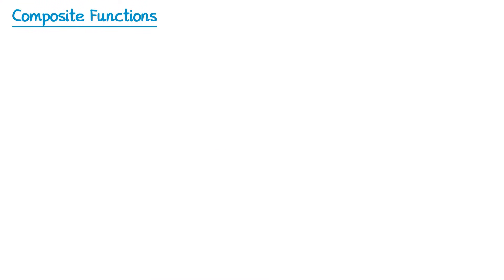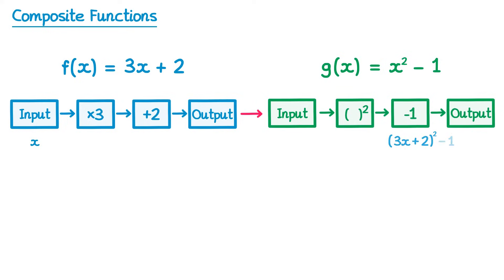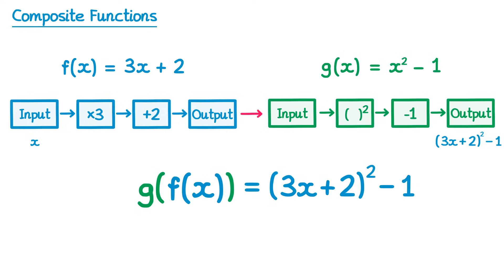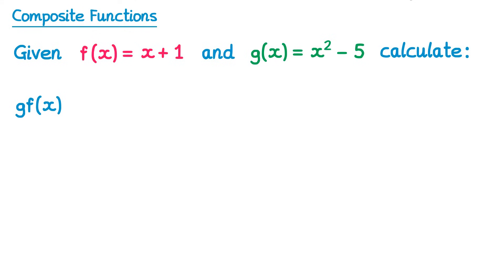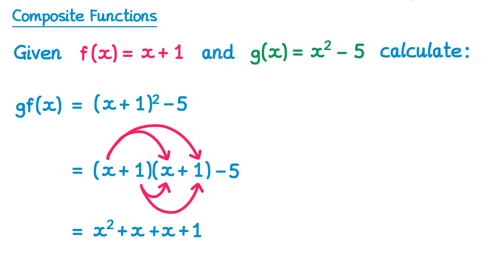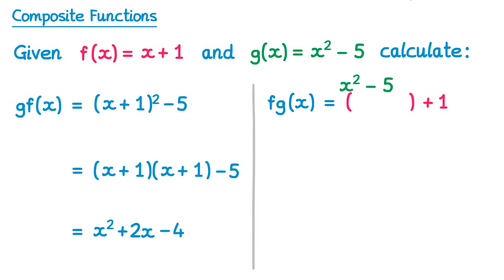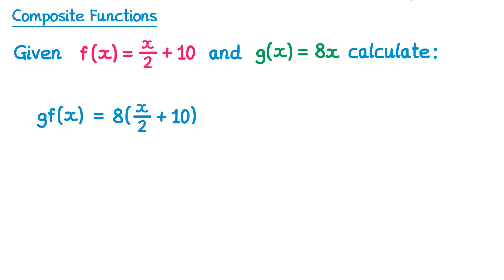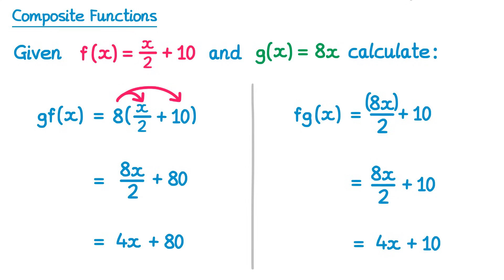Composite Functions - GCSE Higher Maths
A video explaining how to find composite functions for GCSE maths.

0:00 Introduction
1:45 Examples
3:50 More Examples